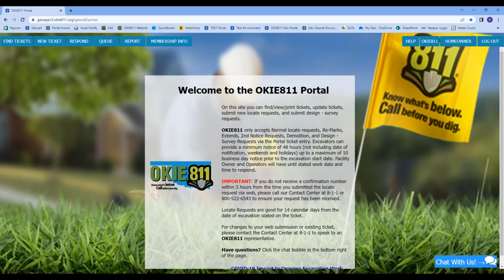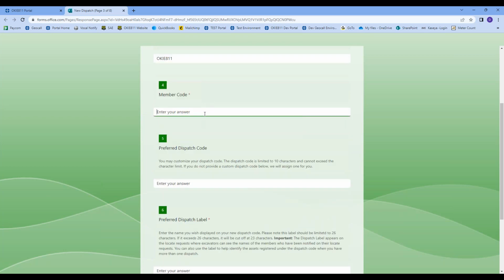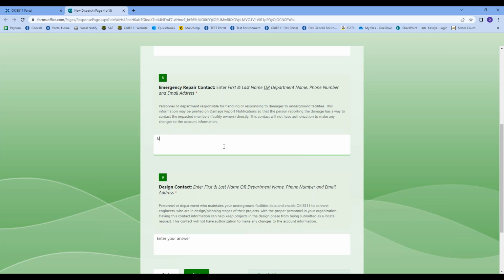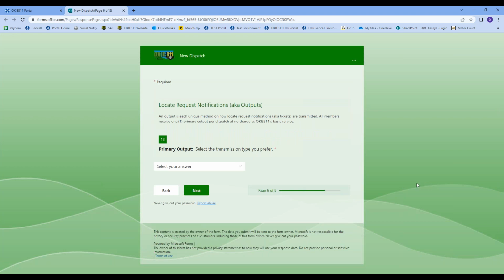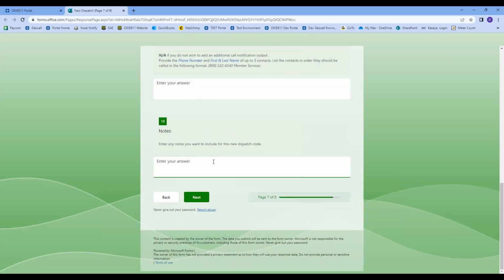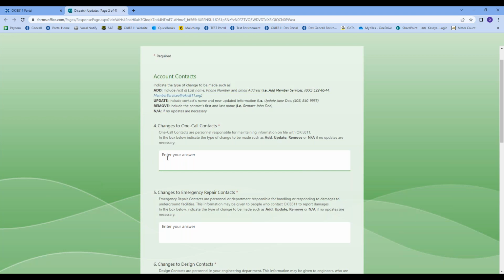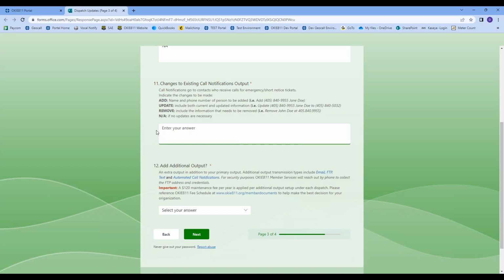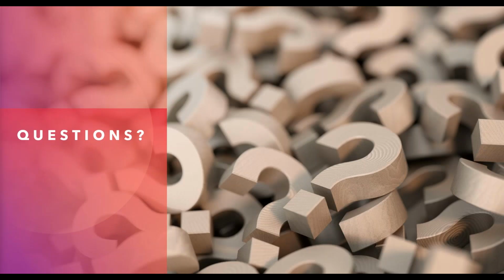Webinar | New Dispatch & Dispatch Update Forms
Learn how to create a new dispatch or submit dispatch changes using our new and improved dispatch forms.